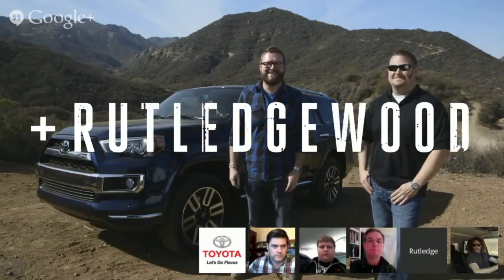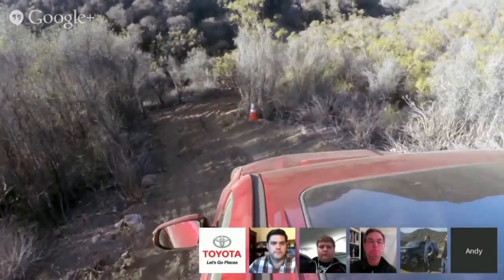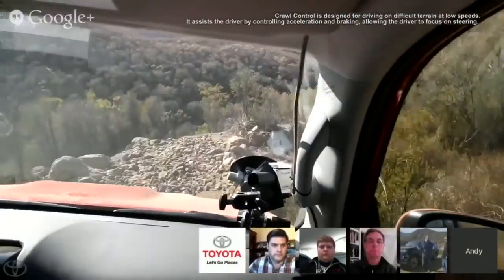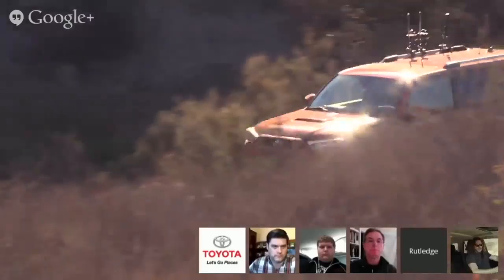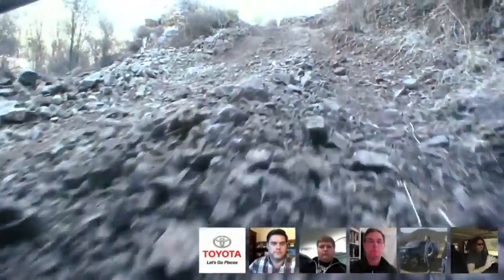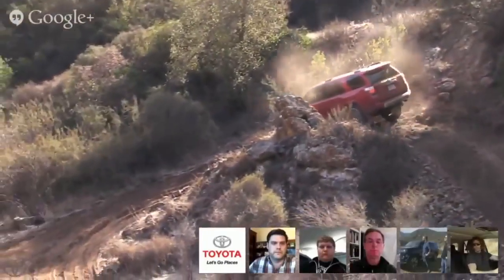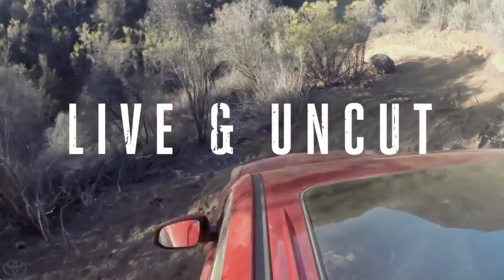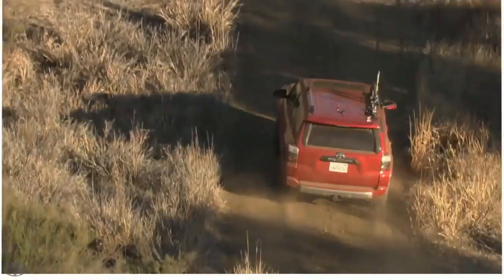Keep It Wild Google+ Hangout Highlights 2014 Toyota 4Runner